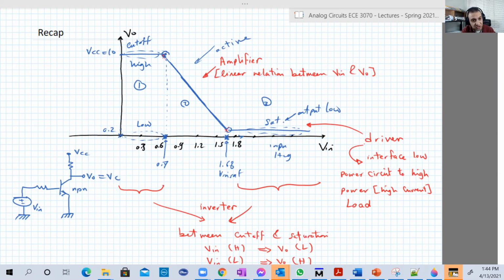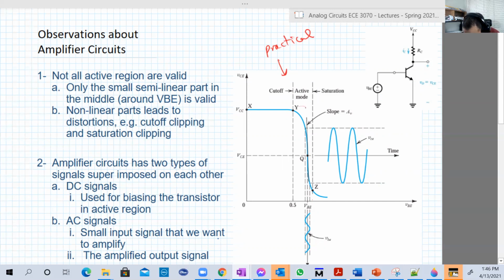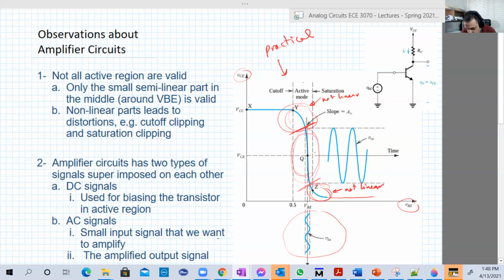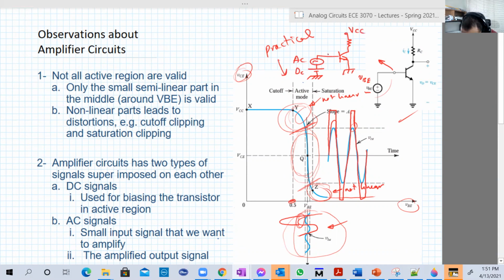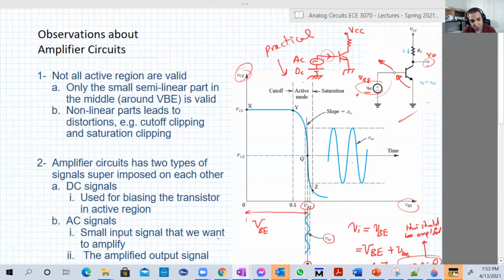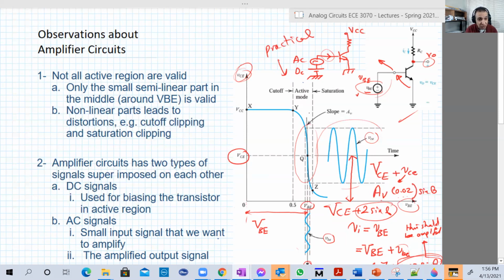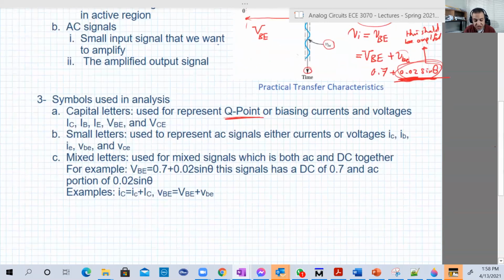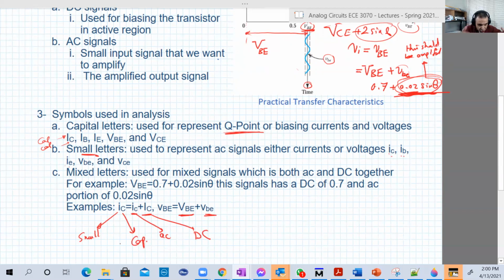lec21a non linearity in active - difference between small and capital letters in amplifier circuits